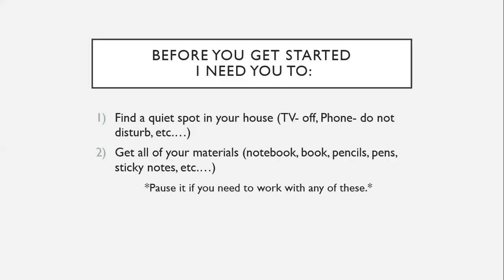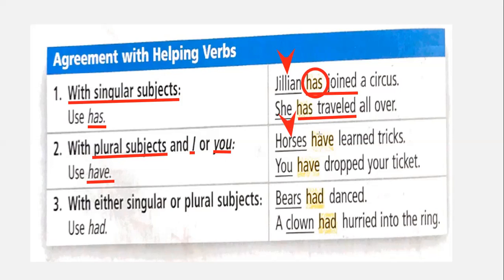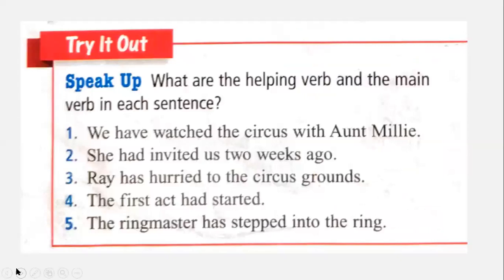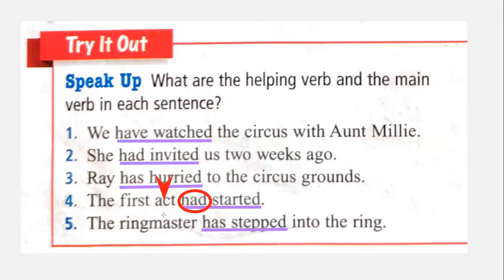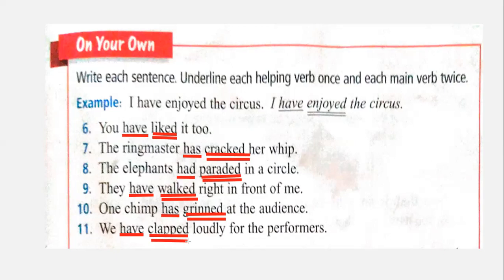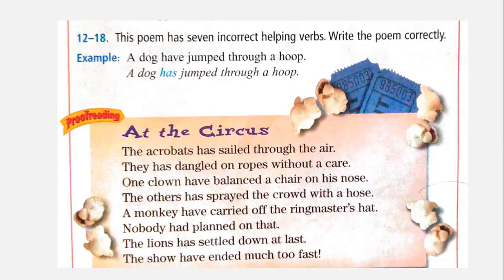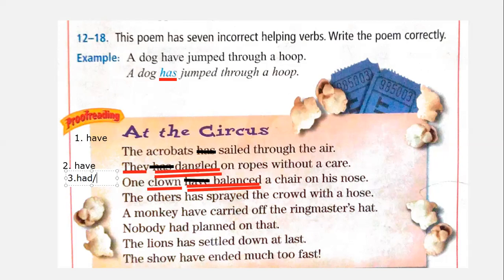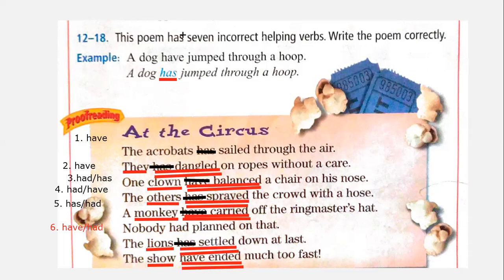U3 L7 The Past with Helping Verbs Class Discussion GC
In this lesson, the past with helping verbs (has, have, had) is discussed.